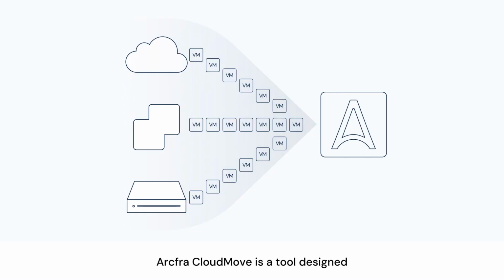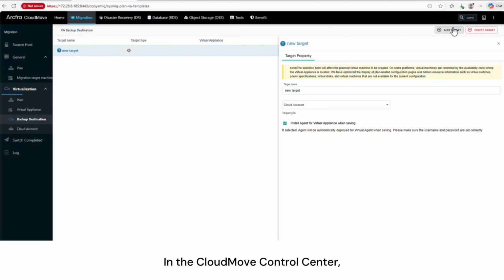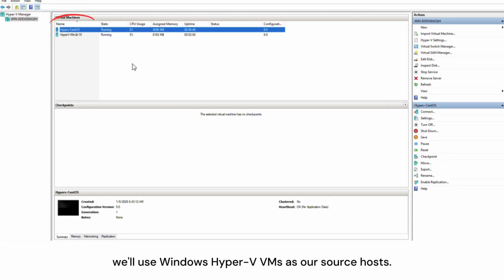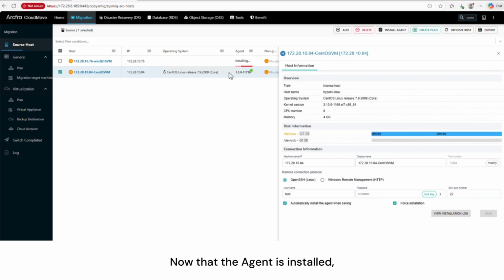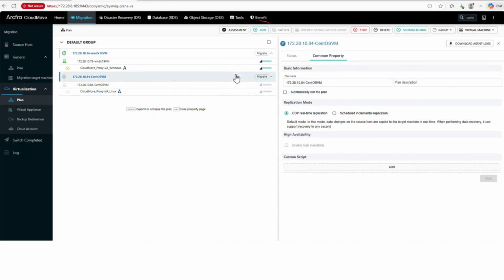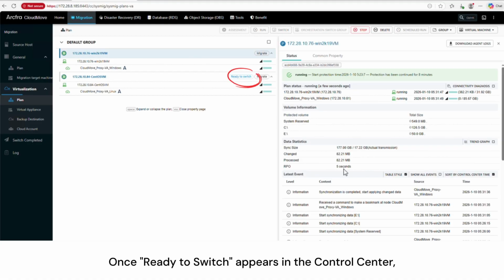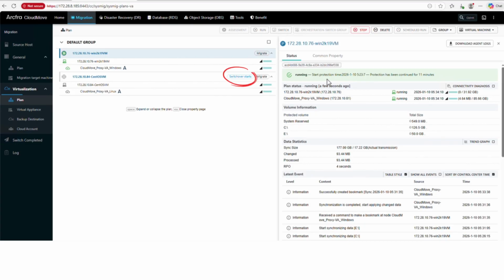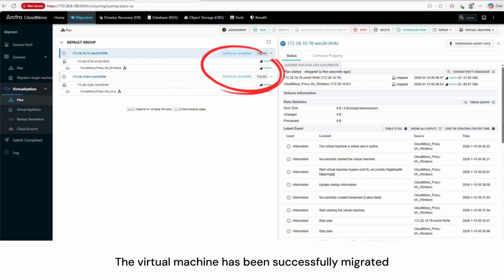Arcfra CloudMove Migration: Easily Migrate From Any Platforms to Arcfra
Arcfra CloudMove is a tool designed for cross-platform migration, supporting the migration of virtual machines or physical machines from various source platforms (including public cloud platforms) to the Arcfra Enterprise Cloud Platform (AECP).

In this demonstration, we will showcase the migration from a Windows Hyper-V environment to Arcfra AECP. This process is also applicable to other virtualization V2V migration scenarios, as well as P2V (Physical to Virtual) migrations.

Artist: Aventure